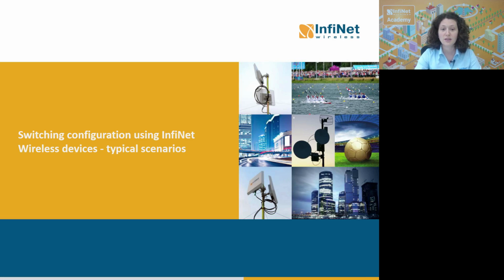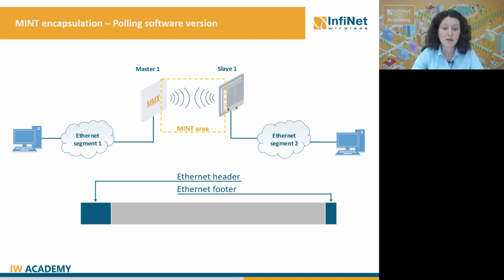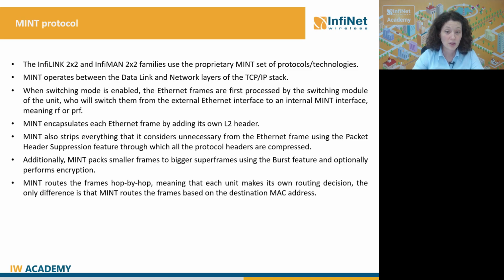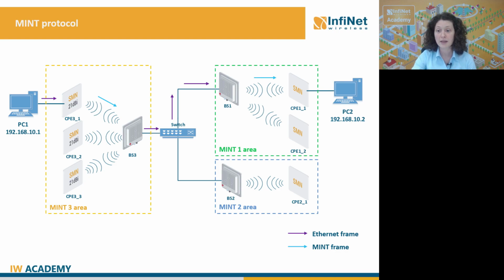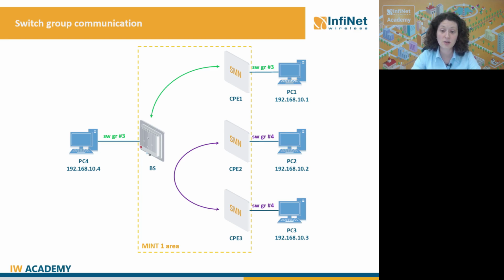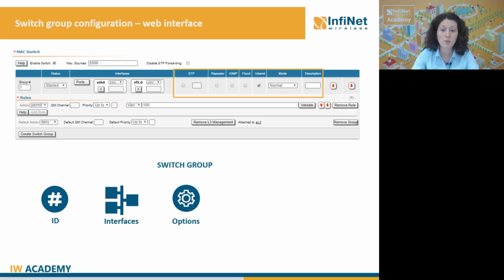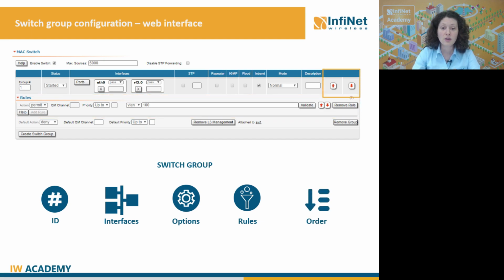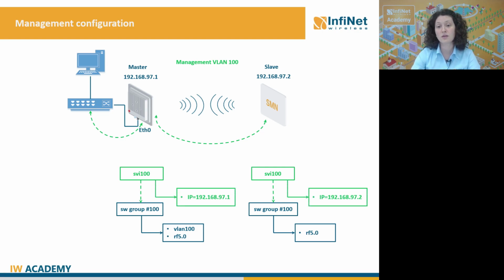Webinar: Switching configuration using InfiNet Wireless devices - typical scenarios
Webinar presenter: Mihaela Ștefan, Professional Services Engineer at Infinet Wireless.
During this webinar we will walk you through the basic principles of traffic switching between the Infinet Wireless devices, using various examples of connectivity schemes and data transmission modes.

00:38 - Ethernet frame structure
02:27 - MINT encapsulation
03:45 - MINT protocol
06:30 - Frame connection via Infinet units
08:40 - Switching configuration
10:05 - Example
12:28 - Web interface description
16:24 - Joing MINT areas
17:40 - Management configuration